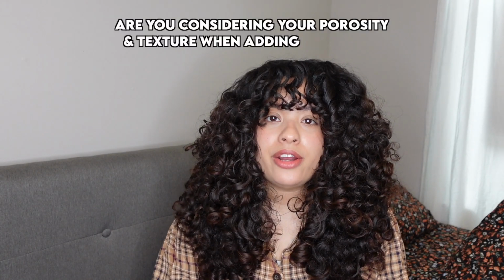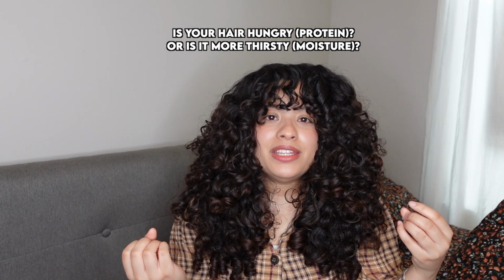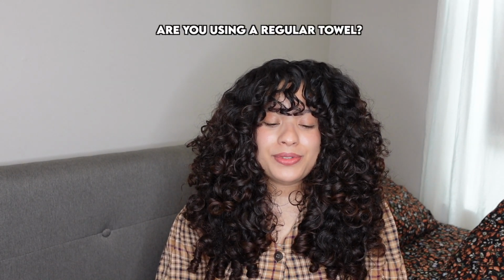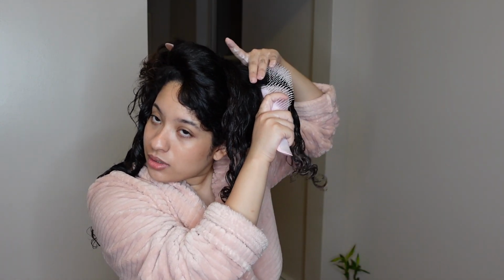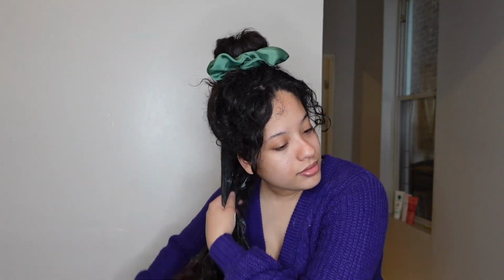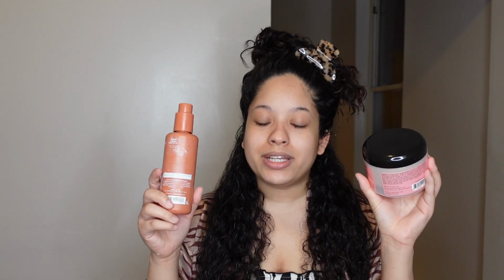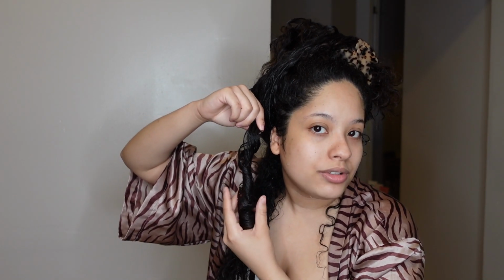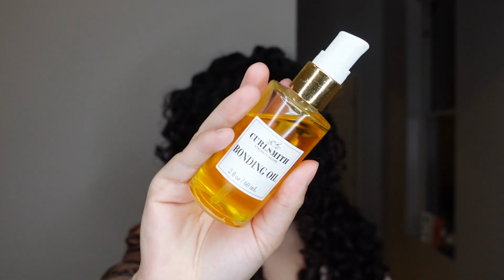REASONS WHY YOUR CURLY HAIR HAS FRIZZ THAT DOESN'T GO AWAY - HOW TO FIX IT (2c,3a,3b curls)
Does your curly hair always have frizz you can't get rid of? I explain reasons why your curly hair has frizz that doesn't go away & how you can fix it.

Please leave me a Sephora Squad testimonial if my videos have helped & inspire you. Thank you

Clarifying shampoos:
Sunday shampoo

Detox kit from curlsmith

ouai detox shampoo

Favorite silk hair ties - for less hair breakage & frizz & to sleep (use ALEXA10 for a discount)

Amazon storefront with all my fav products